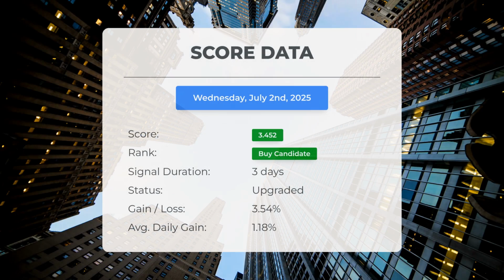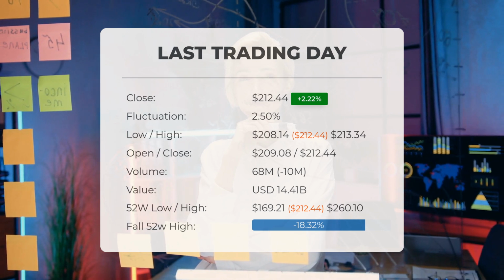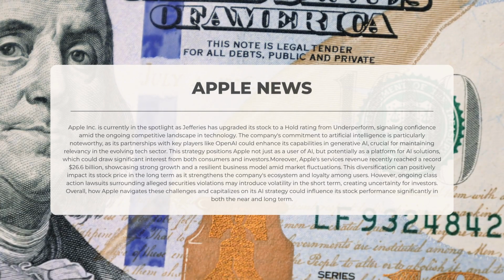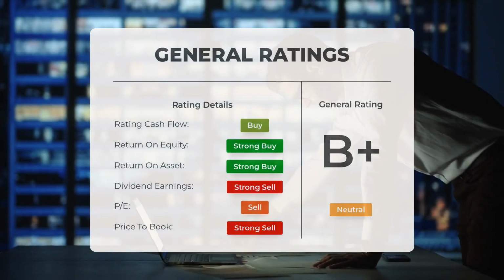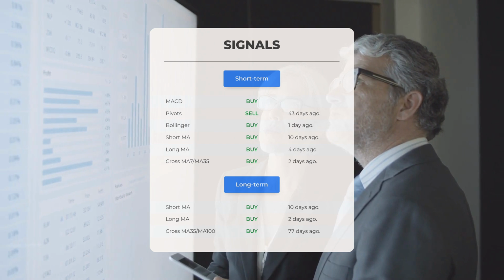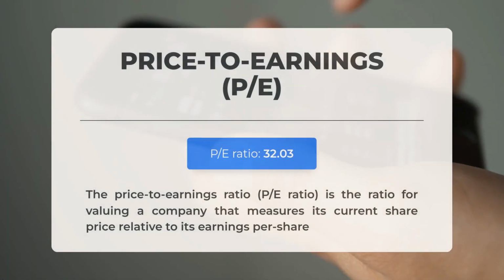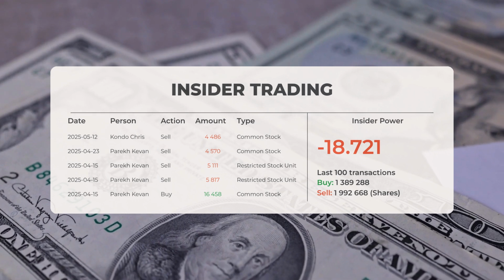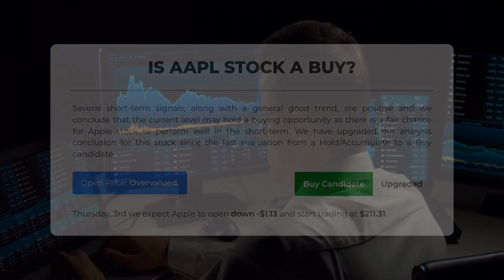AAPL Stock Analysis: Jefferies Upgrade Sparks Speculation 📈 Will AI Gamble Pay Off?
Apple price prediction was made for Thursday, July 03, 2025

We go over the AAPL Inc. stock and give our stock price prediction (AAPL). Our AAPL stock price analysis and stock price forecast on AAPL for Thursday, July 03, 2025

Apple Stock Analysis - AAPL Stock Price Prediction for Thursday, July 03, 2025